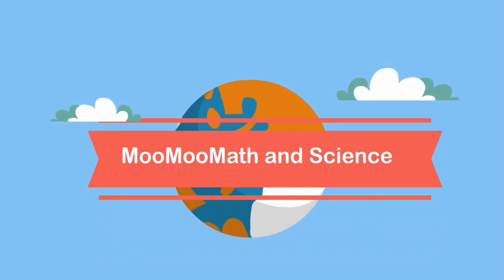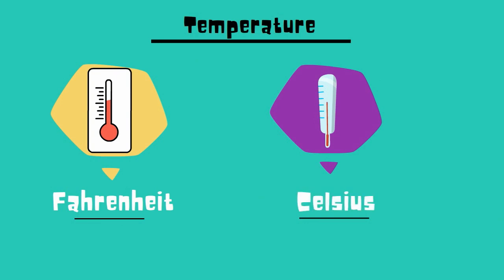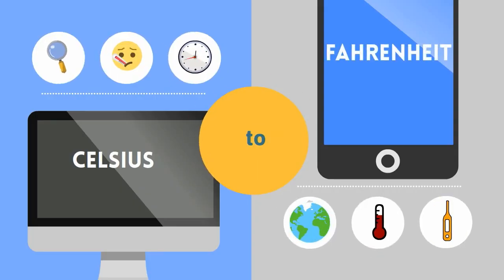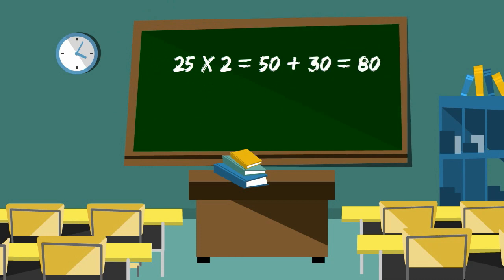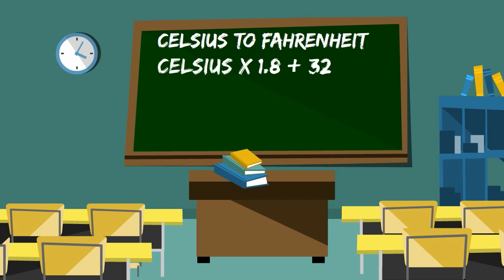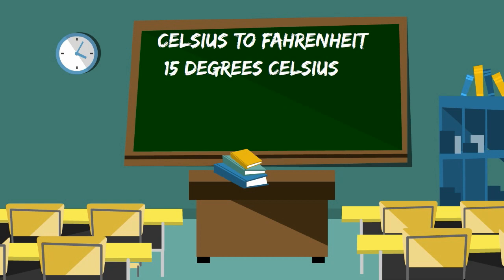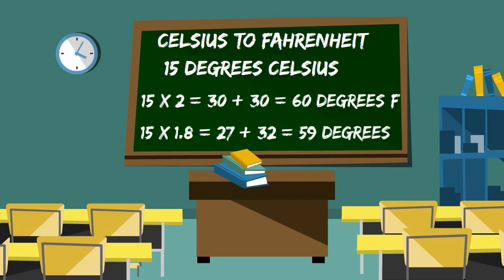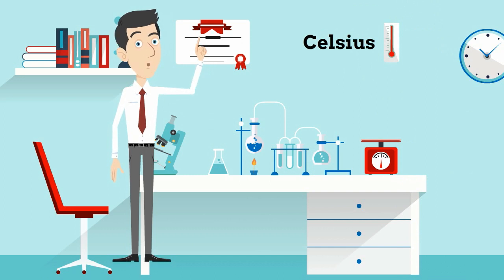Calculate Celsius to Fahrenheit Easily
Learn to calculate Celsius to Fahrenheit almost instantly
Use this shortcut.
Take the Celsius degree and double the reading and add 30 or 32
The actual formula for changing Celsius to Fahrenheit is,
Celsius times 1.8 + 32
Welcome to MooMooMath
In this video, I would like to discuss a shortcut for calculating celsius to Fahrenheit degrees
Temperature is measured several different ways.
Two common methods are Fahrenheit and Celsius.
Fahrenheit sets the boiling point at 212 degrees and freezing at 32 degrees
Celsius has boiling at 100 degrees and freezing at zero
I'm more familiar with Fahrenheit but in Science, most readings are in Celsius degrees
Here is a shortcut to help you estimate changing from Celsius to Fahrenheit
Image the temperature is 25 degrees Celsius
What is this in Fahrenheit?
Here is the shortcut.
Double the Celsius reading and then add 32
I like 30 instead of 32 because 30 is easier to add
25 times 2 plus 32 equals 80
Therefore 25 degrees Celsius is roughly 80 degrees
Here is why this works
The formula for calculating celsius to Fahrenheit is
Celsius times 1.8 plus 32
1.8 is almost 2 and it is easy to double a number
Let's compare our estimation to the calculation
The calculation is 77 degrees Fahrenheit
Our estimation was close. Remember it is an estimation and not an exact number.
How about 15 degrees Celsius
15 x 2 = 30 plus 30 equals 60
Compare this to the real calculation
15 times 1.8 equals 57 plus 32 equals 59 degrees
How about a negative number
negative 5 Celsius
-5 x 2 = -10 plus 30 = 20 Fahrenheit
Compare this to the actual calculation  which is
23 degrees Fahrenheit
Hope this shortcut helps
So there you go an easy way to estimate Celsius to Fahrenheit